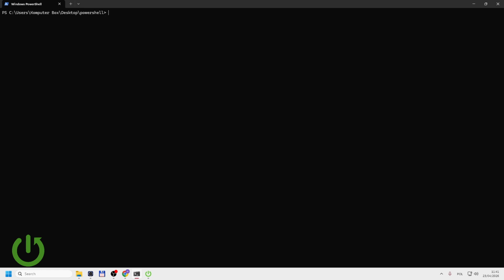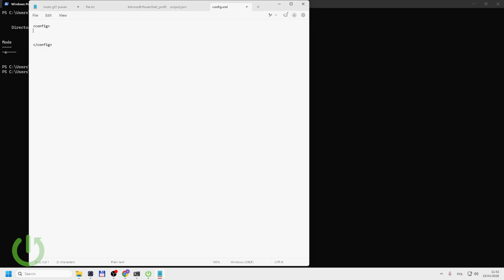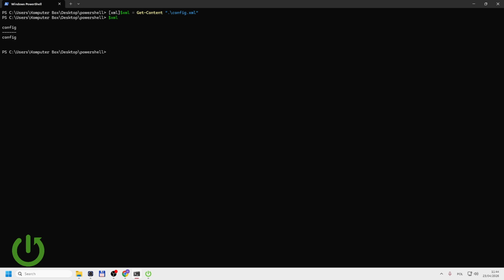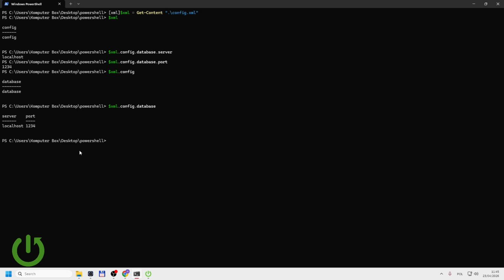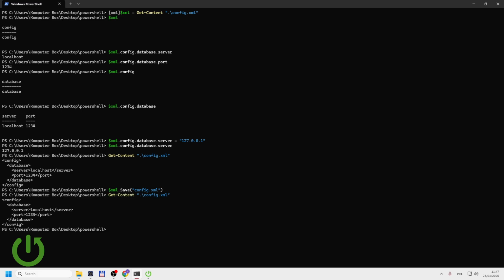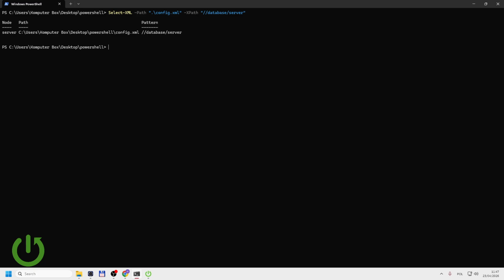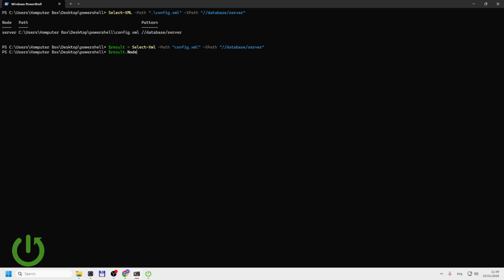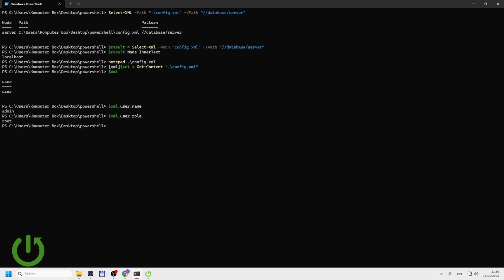MICROSOFT Windows: How to Work with XML Data in PowerShell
In this video on MICROSOFT Windows you will learn how to work with XML data in PowerShell step by step. We create a sample config.xml, convert it into a PowerShell XML object, read values using dot notation, modify nodes and attributes, and query nodes with XPath using Select-Xml. The video also covers type acceleration, saving edits, and reading configuration files so you can automate XML handling in scripts and system tasks.